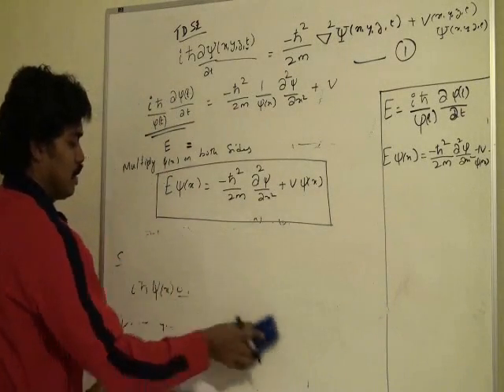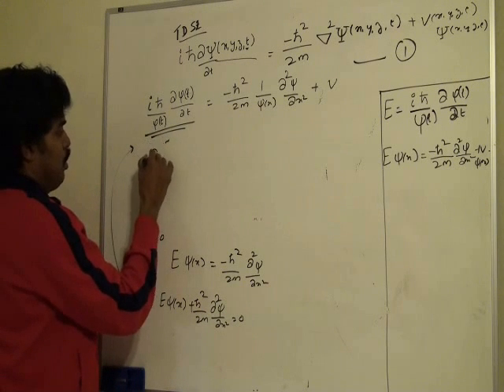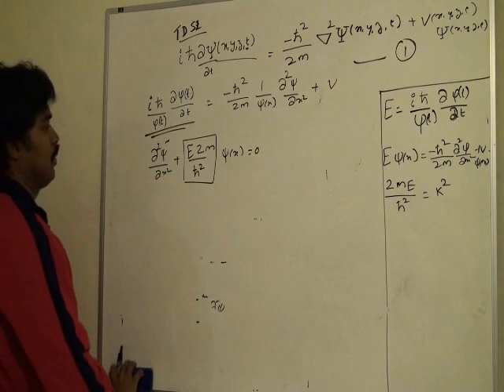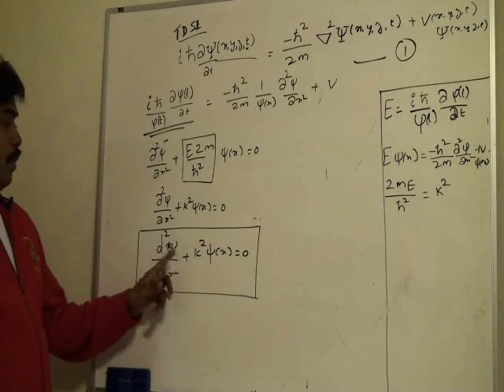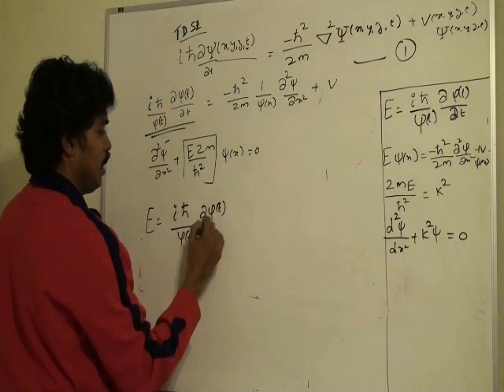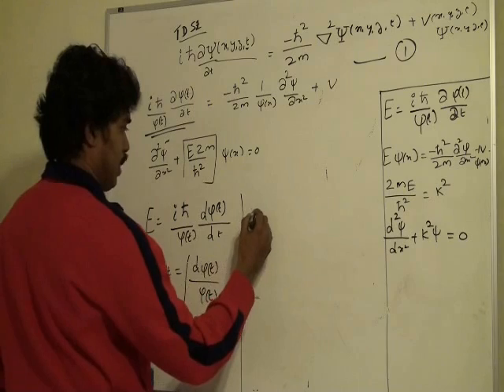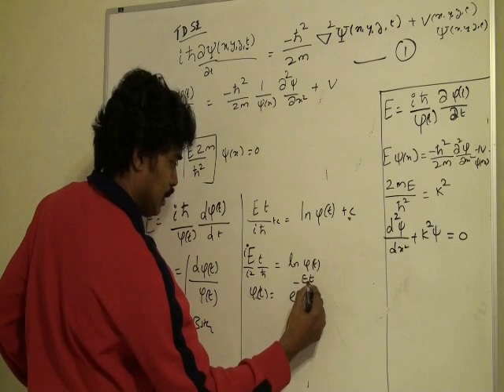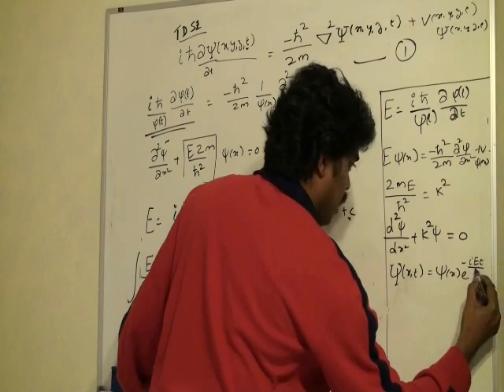Time Independent Schrodinger Equation - Part 2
Time independent schrodinger equation, step wise derivation